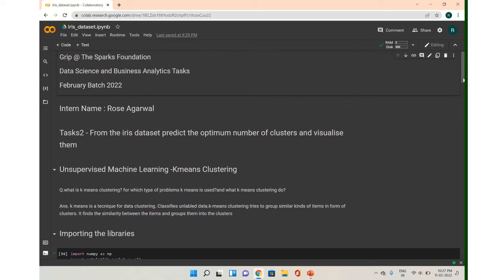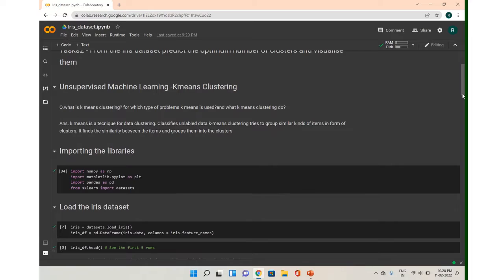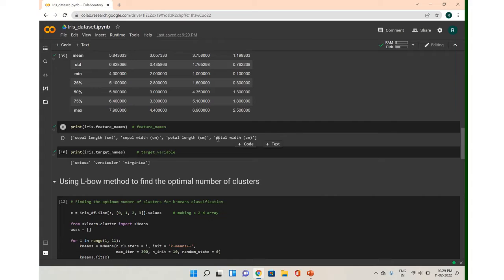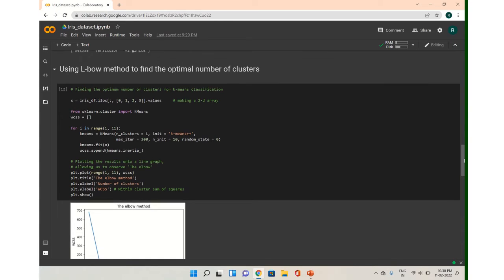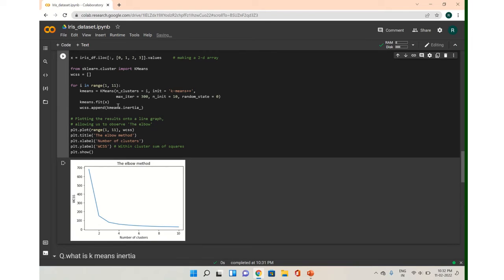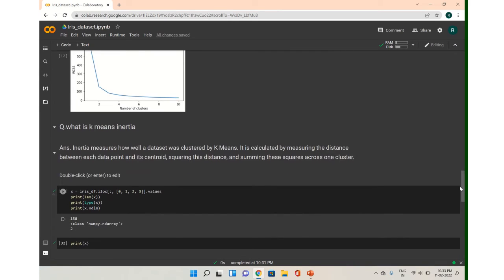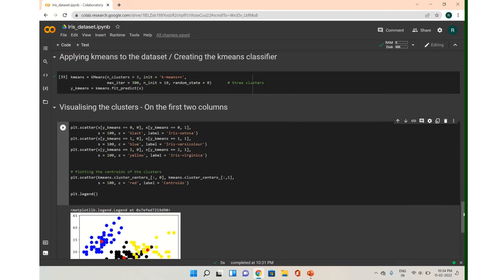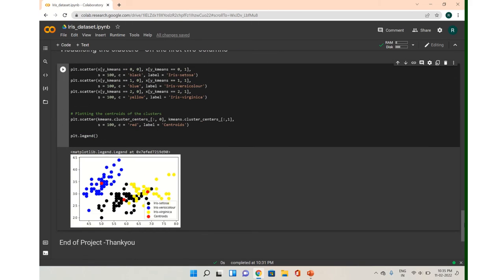Iris dataset-Unsupervised ML : K-means clustering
Unsupervised Machine Learning : K-means Clustering

From the iris dataset predicted the optimum number of clusters using K-means clustering and visualized them by using scatter plot

K-means is a technique for data clustering, classifies unlabeled data.

K-means clustering tries to group similar kinds of items in form of clusters. It finds the similarity between the items and groups them into the clusters